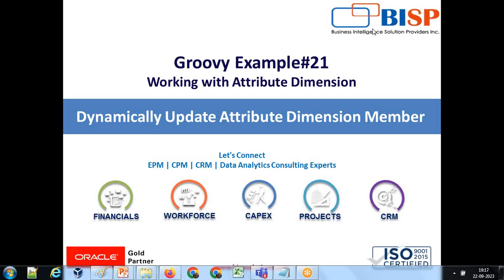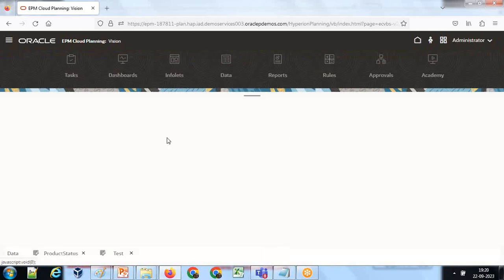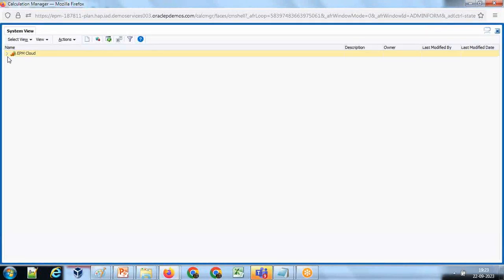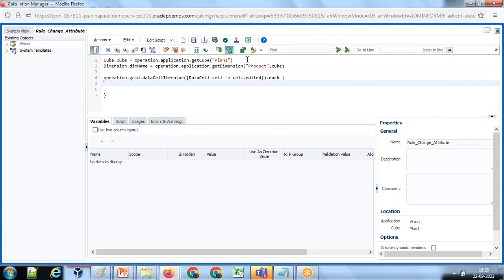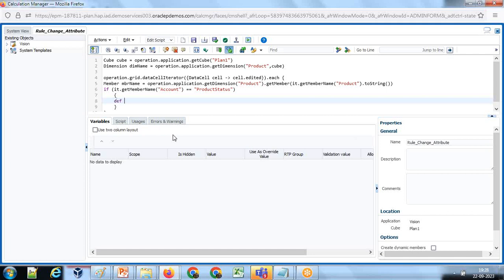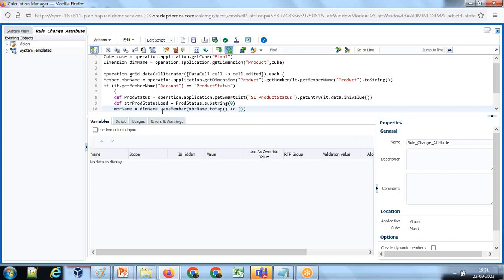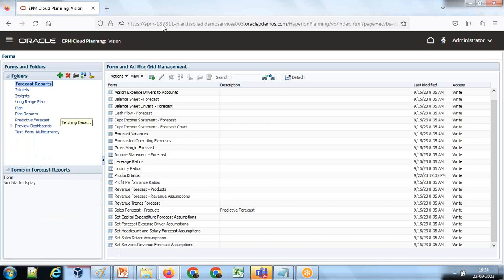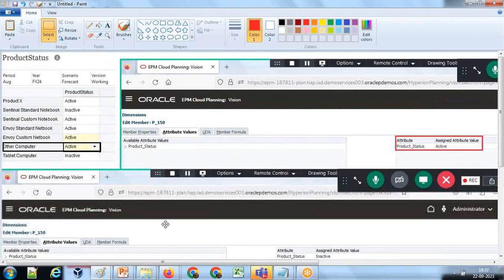Planning Groovy Script to Change Associate Attribute with Member | Groovy Script in 2026